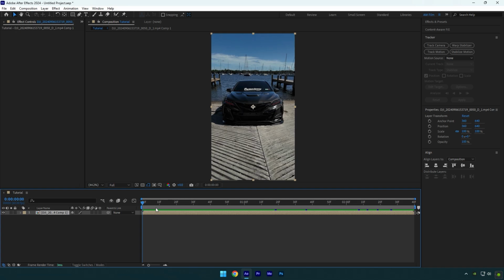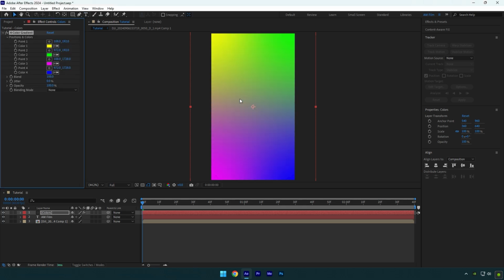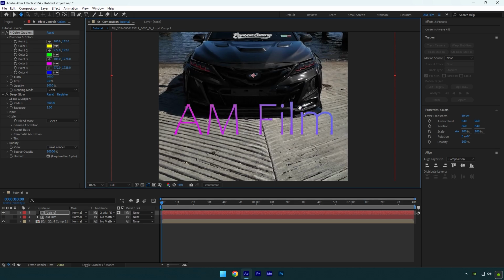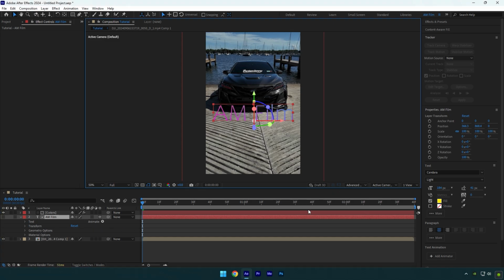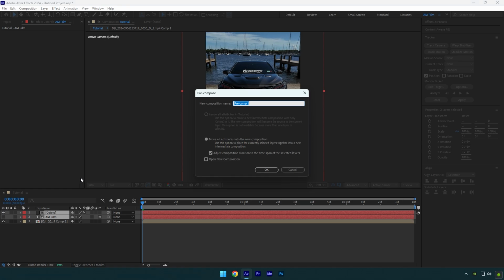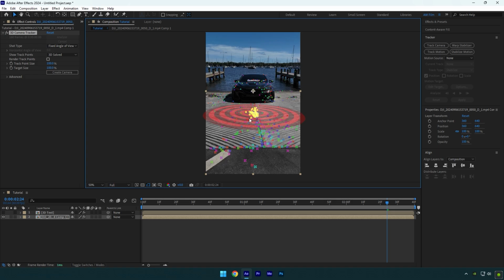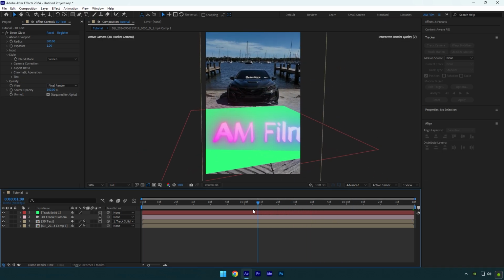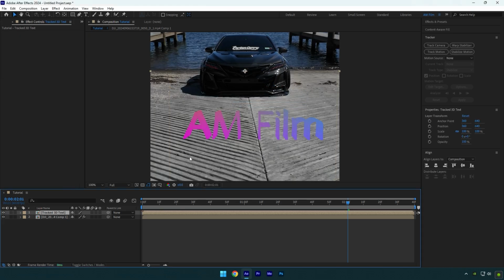Create 3D Colorful Text in After Effects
In this tutorial I will show you how to make a 3D colorful text with no plugins in Adobe After Effects

CPU: i5-12400F
GPU: GeForce RTX3050 VENTUS 8GB
RAM: Kingston FURY Beast 32GB